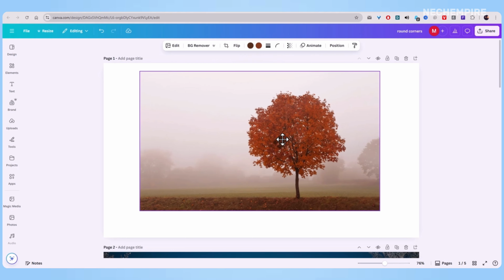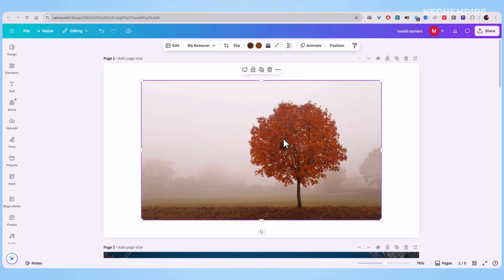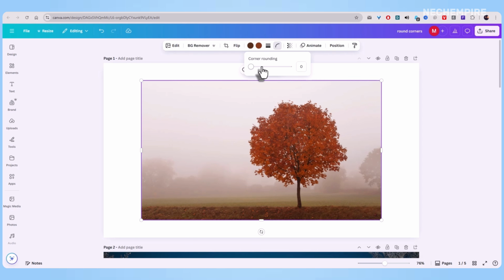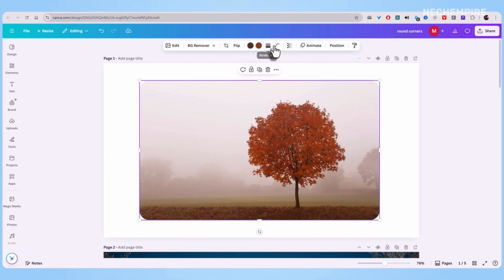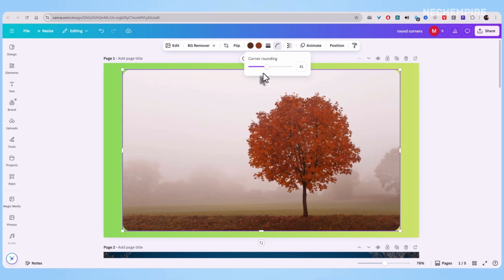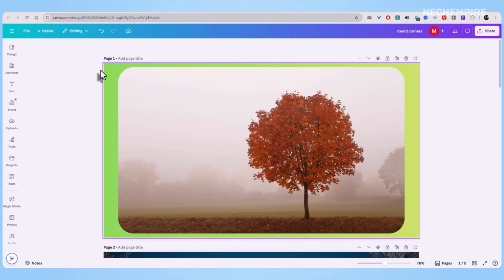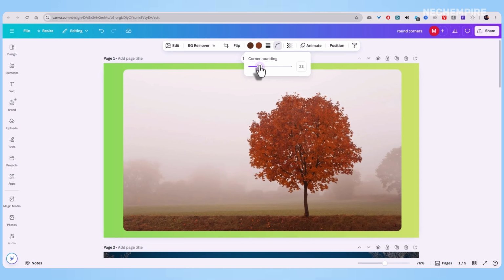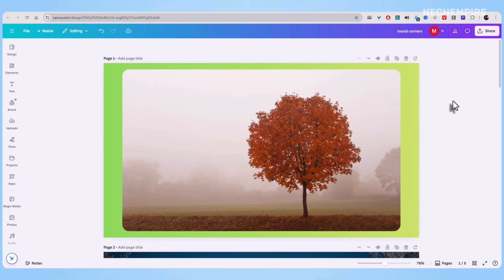How to Round Image Corners in Canva (Super Easy Trick!)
Want to make rounded corners on images in Canva? In this quick tutorial, I’ll show you how to round corners in Canva step by step using Canva’s built-in corner rounding tool. This simple trick instantly gives your designs a modern, polished look.

✅ What you’ll learn in this Canva tutorial:
How to select your image and access the corner rounding option
How to use the slider to adjust corner softness
Tips for keeping your design consistent when working with multiple images
Why rounded corners create smoother, friendlier, and more professional visuals
How to fix awkward photo edges and distractions using rounded corners

Rounded corners are everywhere... from app icons to profile pictures, and for good reason: they’re easy on the eyes, stylish, and versatile. Whether you’re making a YouTube thumbnail, Instagram post, presentation, or flyer, knowing how to round corners in Canva will instantly improve your design.

🎯 Why this Canva trick works:
Rounded corners make your design feel intentional and professional
They can help hide distracting photo edges
They add a modern, polished vibe that sharp corners often lack

And the best part? This Canva feature is flexible. You can always go back and adjust the roundness anytime—so don’t be afraid to experiment until it feels right.

💡 Pro Tip: Keep corner styles consistent across your design. Mixing sharp and rounded edges can look unbalanced, but using the same rounded style creates harmony.

👉 Try this Canva hack in your next project and watch how much smoother and more professional your designs look.

SPECIAL BONUS
✅ Use this link to Get 40 Free Etsy Listings:

00:00 - Intro
00:18 - How to create rounded corner in Canva
01:45 - Tips for better images